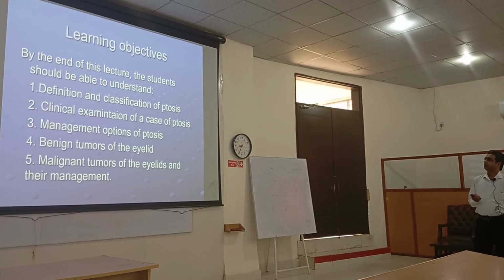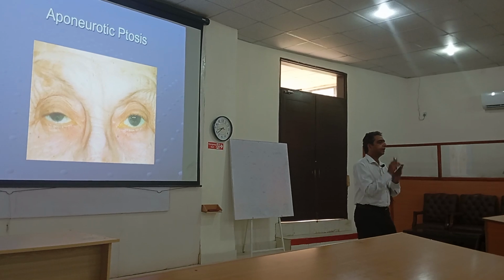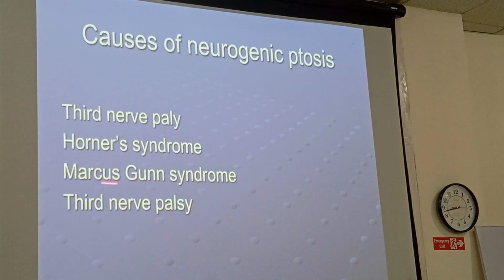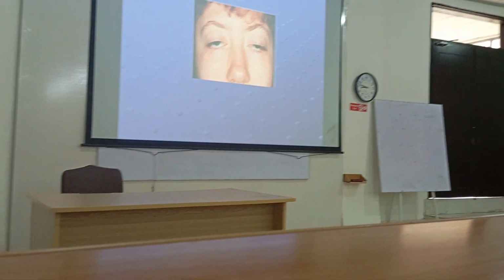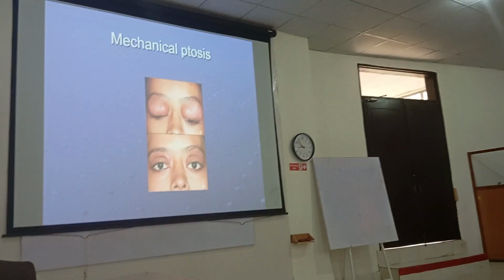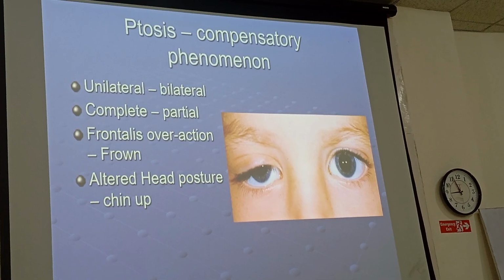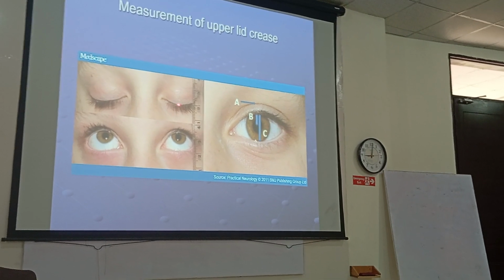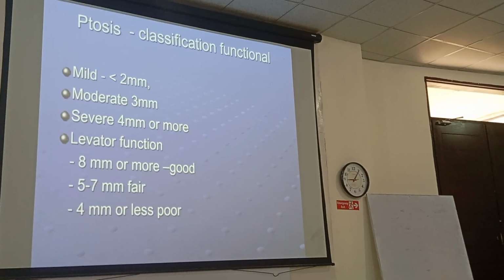Ptosis. Full class lecture. Theory. LGD. 11.11.24